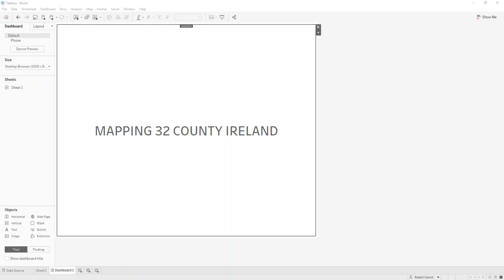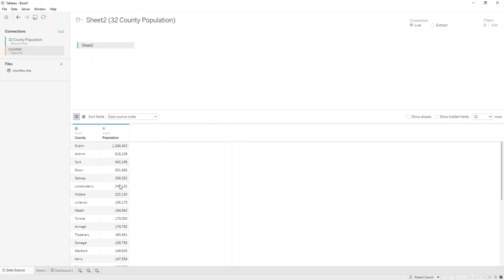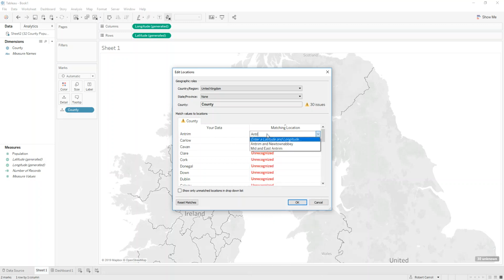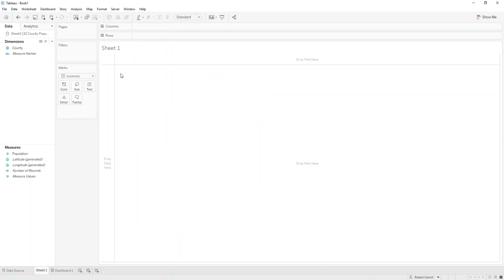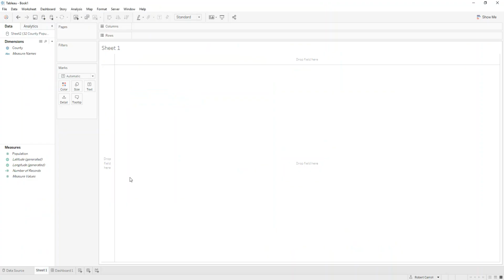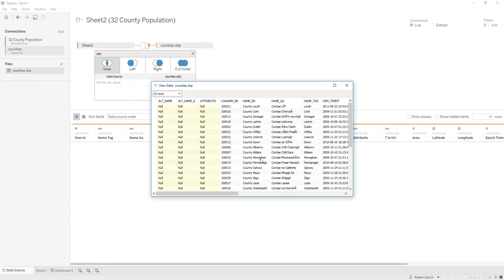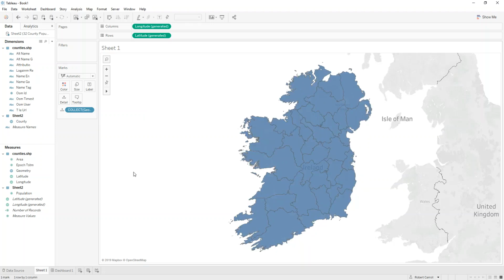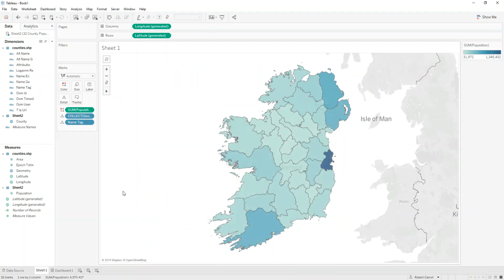Mapping 32 Counties in Ireland Tableau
How to map Tableau 32 Counties Ireland